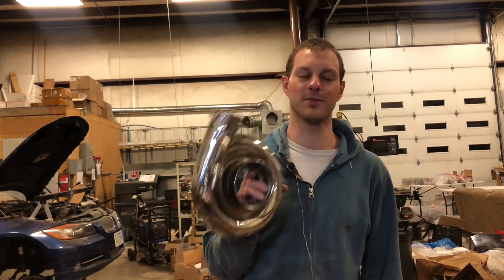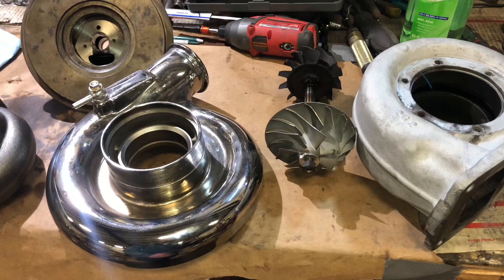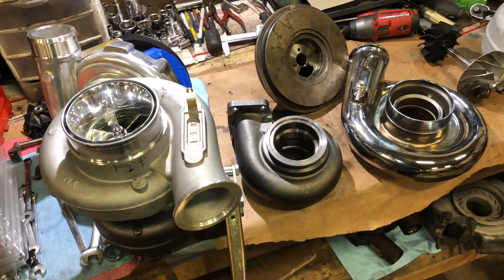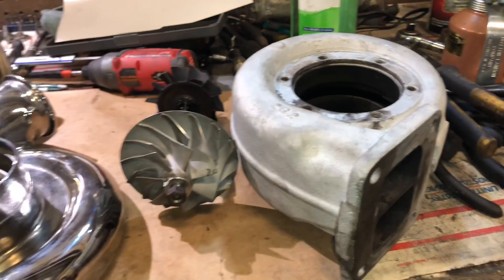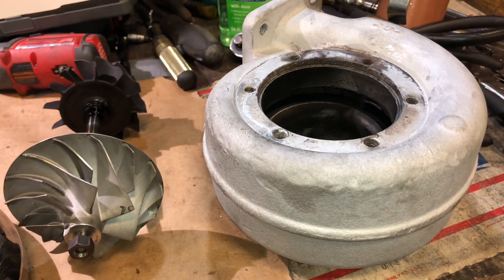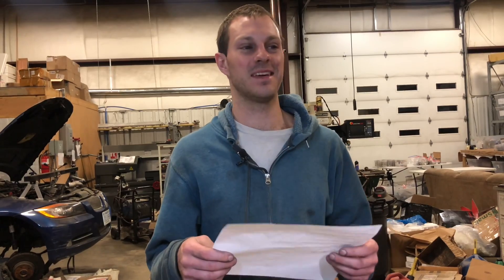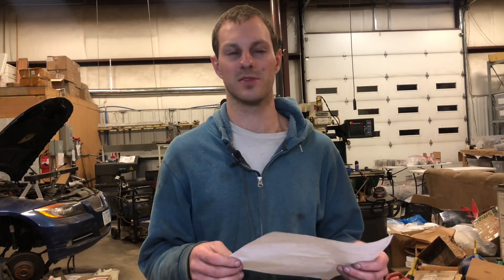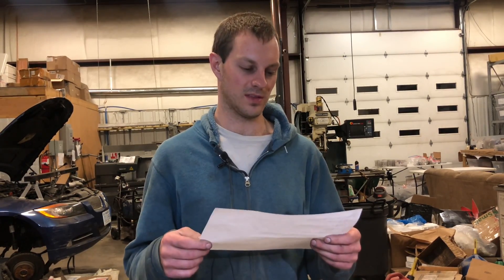How to make turbo spool up faster